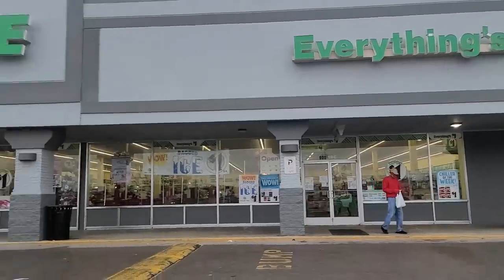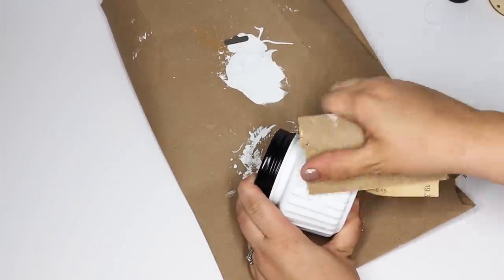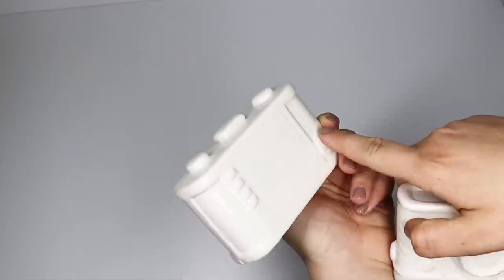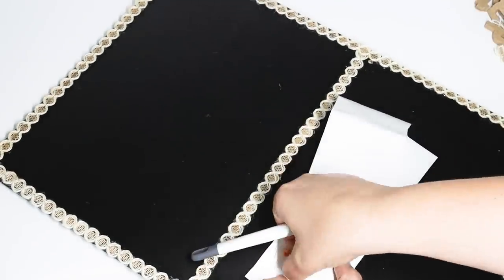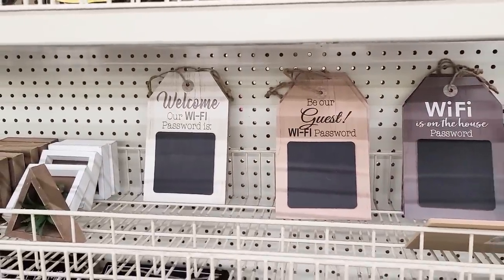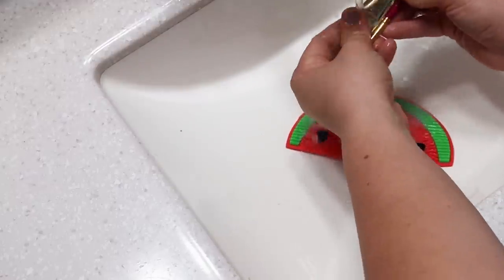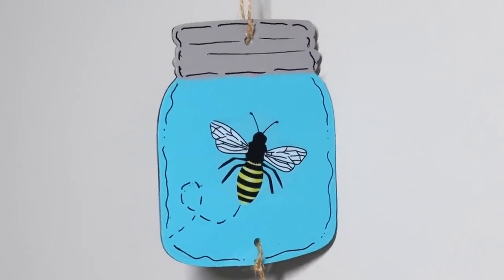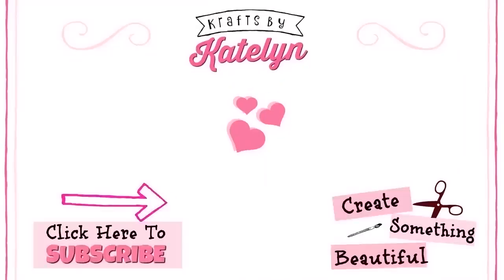10 *SHOCKING* NEW Dollar Tree ITEMS + HOW I USE THEM?! | 10 NEW Dollar Tree DIYS | Krafts by Katelyn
Today I am sharing some BRAND NEW DOLLAR TREE ITEMS and How I end up using them! These are the best new shocking finds plus high-end DIYS to make them fit into your home decor! I was amazed at the high-end faux plants and greenery and all the new room decor!

  What I use to film